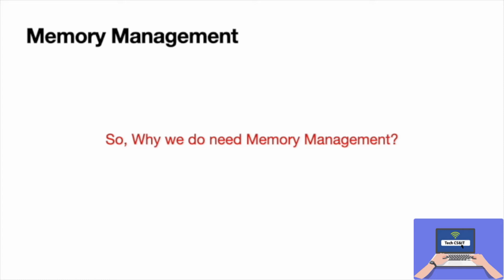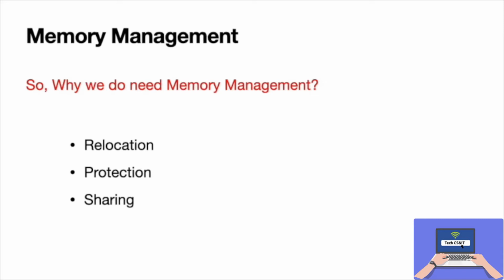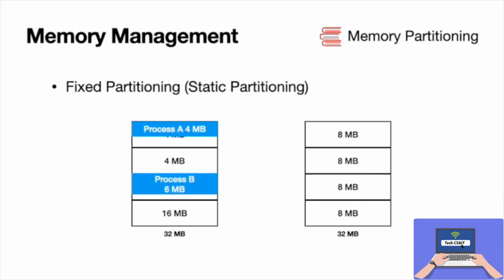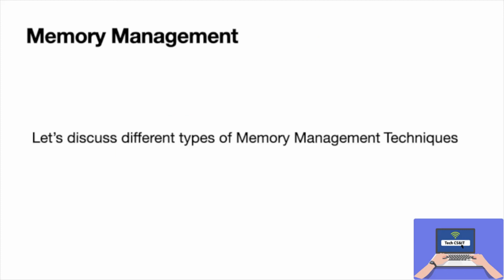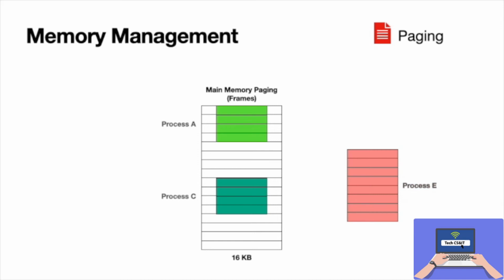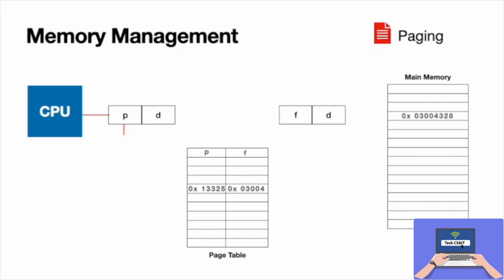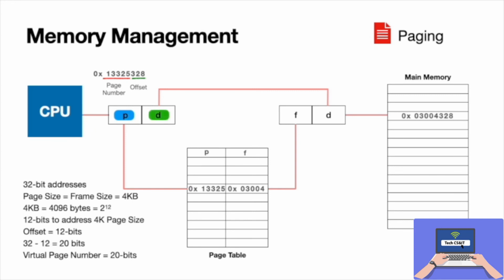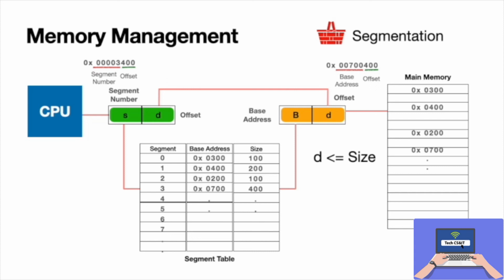Memory Management | Paging | Memory Partitioning | Internal Fragmentation | External Fragmentation